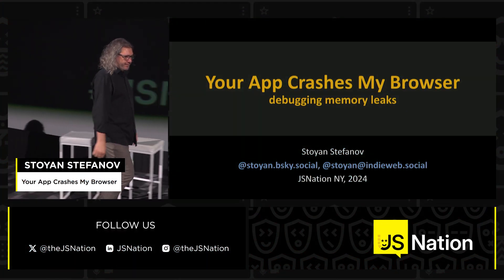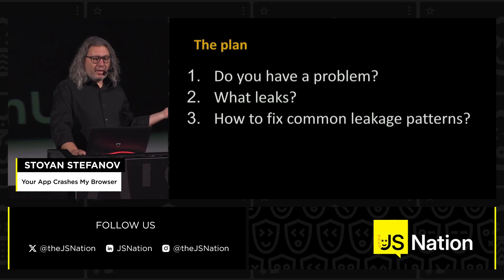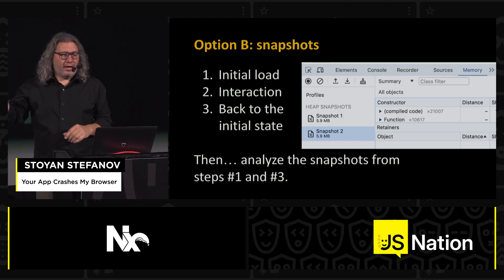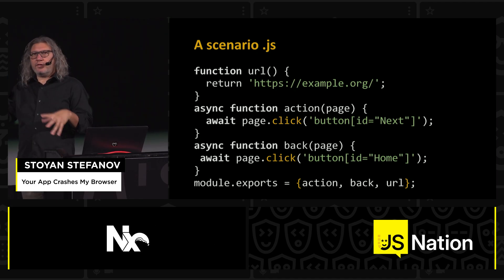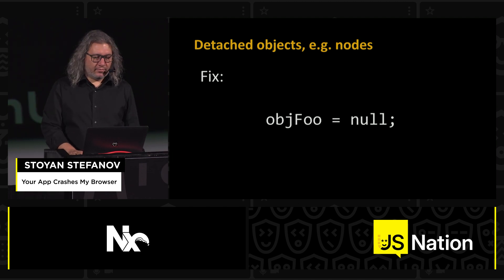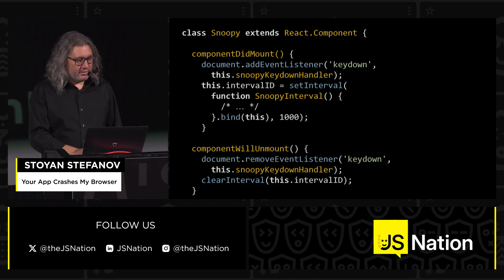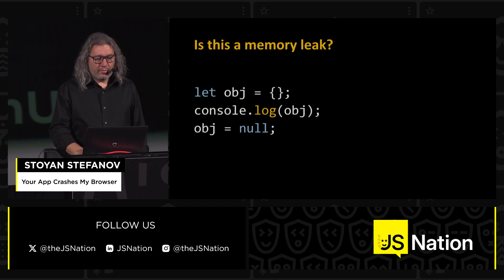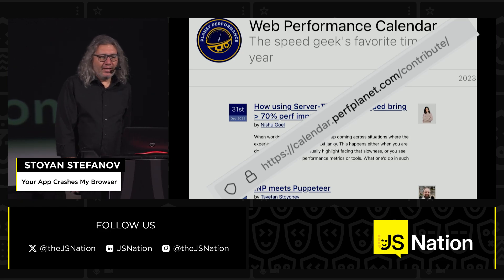Stoyan Stefanov – Your App Crashes My Browser, JSNation US 2024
JSNation US 2024

Talk: Your App Crashes My Browser
Memory leaks in JS are a blind spot for many (I'd guess most) web apps and we need to spread awareness. How to know if your app leaks memory in the wild (reporting API), how to find leaks (memlab by Facebook + my recorder extension) and how to fix them (usually the easiest).

Timestamps:

0:00 Introduction to React and JavaScript Leaks
1:44 Memory Leaks and Tools for Fixing Them
3:07 Addressing Memory Leaks with the Reporting API
4:44 Debugging and Memory Snapshots with Memlab
6:43 Using Memlab for Memory Leak Detection
8:02 Fixing Memory Leaks and Common Patterns
9:53 Spotting and Fixing Leaks in React Components
12:11 Unmounting and Cleanup in React
13:51 Plugging Leaks and Final Remarks
15:50 Web Performance and Memory Leaks

🔥 Want to hear talks like this live? Join us at JSNation US 2025 in New York